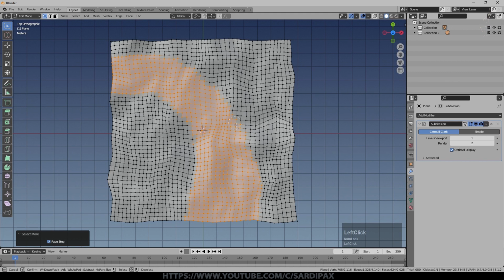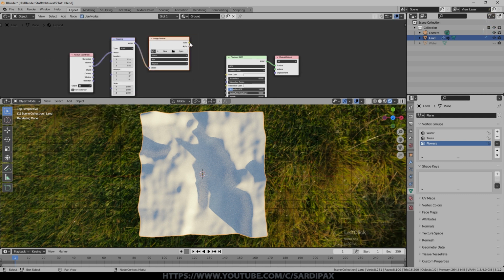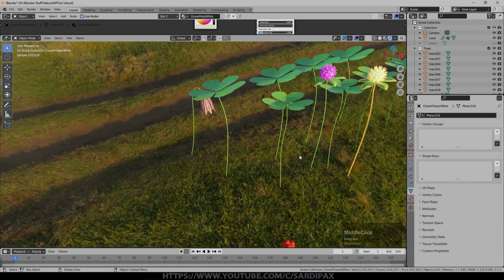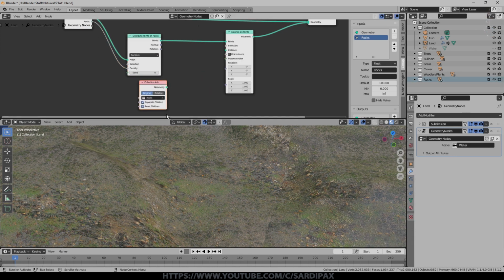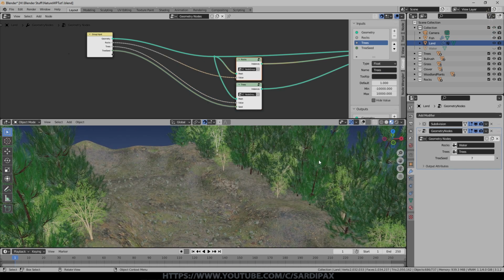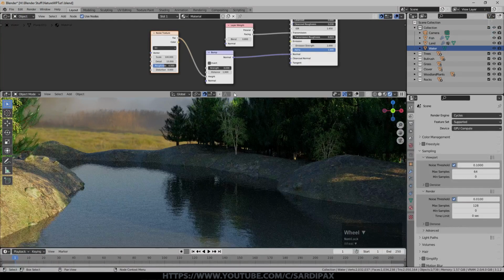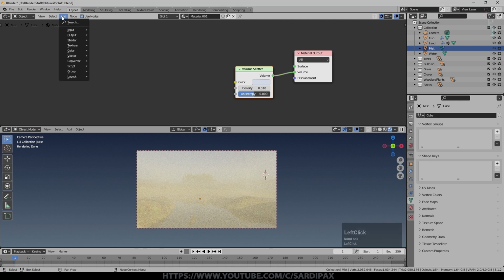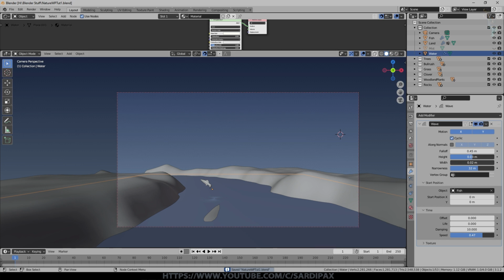Create a Nature Environment in Blender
In this extended tutorial I walk through how to create a realistic nature scene using HDRI lighting and including water and mist effects.